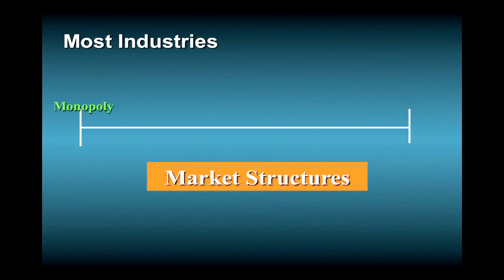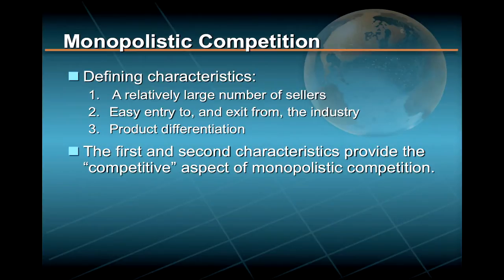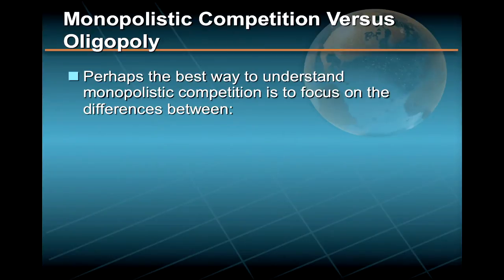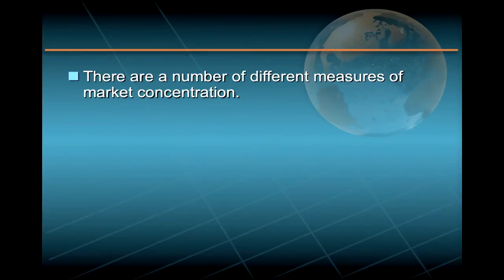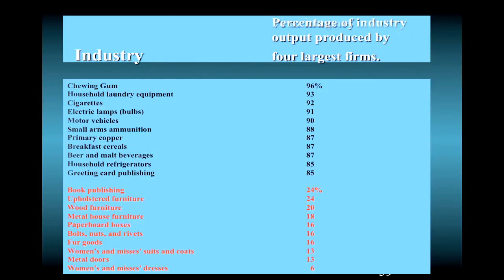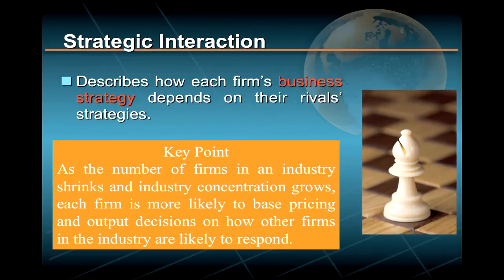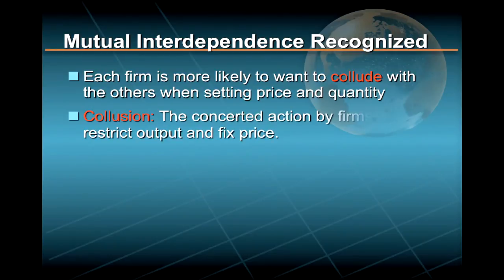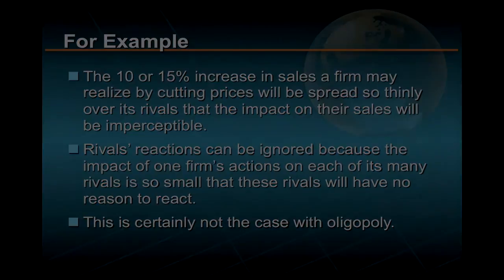The Power of Microeconomics. Lec 06. Part 3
UCI The Power of Microeconomics: Economic Principles in the Real World
Lec 06. Monopoly and Monopolistic Competition -- Part 3

Description: In this course, you will learn all of the major principles of microeconomics normally taught in a quarter or semester course to college undergraduates or MBA students. Perhaps more importantly, you will also learn how to apply these principles to a wide variety of real world situations in both your personal and professional lives.  In this way, the Power of Microeconomics will help you prosper in an increasingly competitive environment.Note that this course is a companion to the Power of Macroeconomics.  If you take both courses, you will learn all of the major principles normally taught in a year-long introductory economics college course.

Required attribution: Navarro, Peter. The Power of Microeconomics (UCI OpenCourseWare: University of California, Irvine), [Access date].